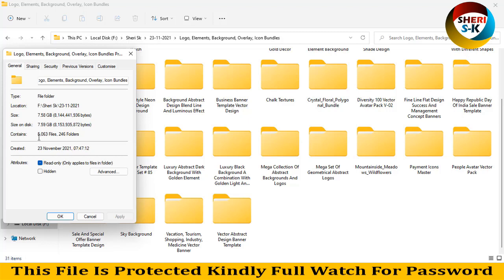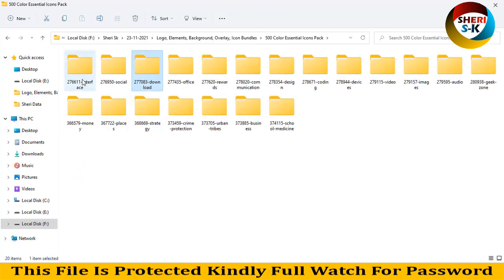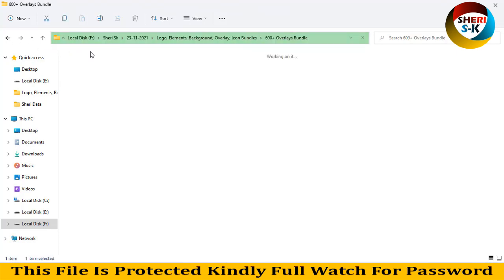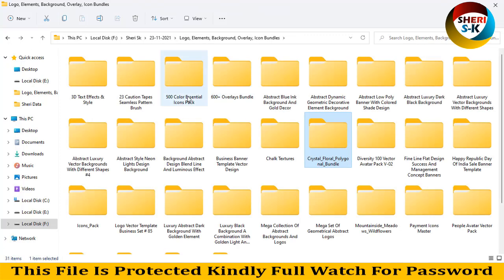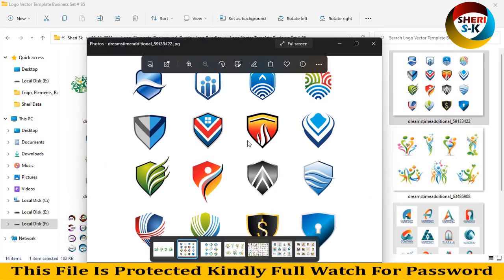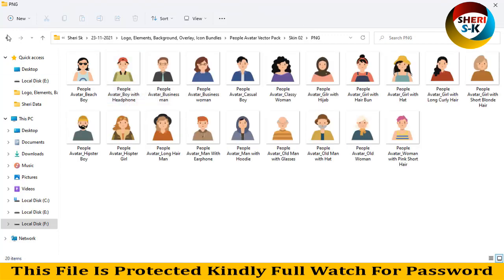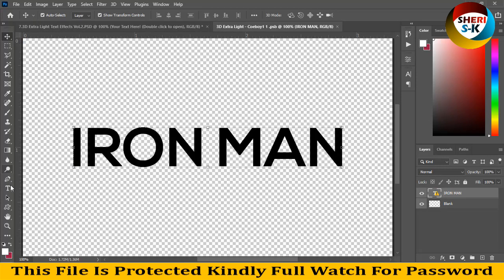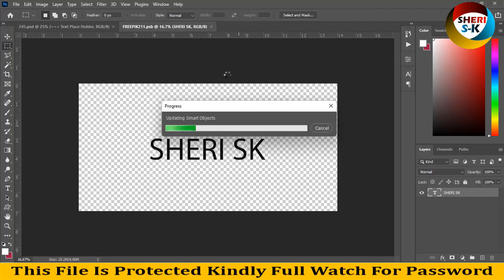5000+ Graphics Design Editable Templates Download For Photoshop & Illustrator |Photoshop Tutorial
Photoshop Files Templates
Brochures Templates
Business Cards Templates
Tri-Fold Templates
T-Shirts Templates
Bi-Flod Templates
Frames Templates
Book Cover Templates
Infographic Templates
Wedding Album Cover Templates
Professional Stationery
Youtube Thumbnails Templates
Certificate Templates
Banners Templates
Stickers Templates
Logo Templates
Letterhead Templates
Flyers Templates
Poster Templates
Cv Resume Templates
Slideshow Templates
Promo Templates
Logo IntroTemplates

Download Link
Part 01

Logo, Elements, Background, Overlay, Icon Bundles
3D Text Effects & Style
23 Caution Tapes Seamless Pattern Brush
500 Color Essential Icons Pack
600+ Overlays Bundle
3D Text Style
3D Extra Light Text Effects
9 Sunflower And Flower Branch Overlay
40 Sea Fish Overlays
45 Realistic Bird Overlays
50 Rain Overlays
50 Water Drops Overlays
75 Electric Flash Overlays
100 Snow Overlays
250 Lightning Overlays
Abstract Blue Ink Background And Gold Decor
Abstract Dynamic Geometric Decorative Element Background
Abstract Luxury Dark Black Background
Abstract Luxury Vector Backgrounds With Different Shapes
Abstract Style Neon Lights Design Background
Background Abstract Design Blend Line And Luminous Effect
Business Banner Template Vector Design
Chalk Textures
Crystal_Floral_Polygonal_Bundle
Fine Line Flat Design Success And Management Concept Banners
Happy Republic Day Of India Sale Banner Template
Icons_Pack
Logo Vector Template Business Set
Luxury Abstract Dark Background With Golden Element
Luxury Black Background A Combination With Golden Light And Dots Glitters
Mega Collection Of Abstract Backgrounds And Logos
Mega Set Of Geometrical Abstract Logos
Mountainside_Meadows_Wildflowers
Payment Icons Master
Bonus-Watercolor-Textures
Designer-Papers Textures
Floral-Arrangements Textures
Frames-and-Dividers Textures
Individual-Elements Textures
Patterns Textures
Watercolor-Wreaths Textures
Payment Icons Master Textures
People Avatar Vector Pack
Sky Background
Vacation, Tourism, Shopping, Industry, Medicine Vector Banner
Vector Abstract Design Banner Template